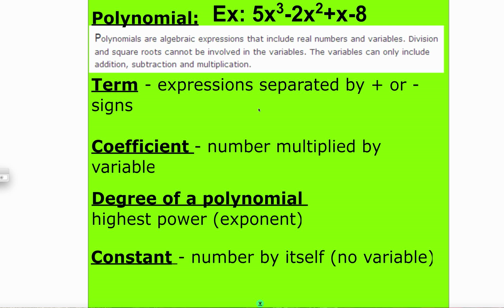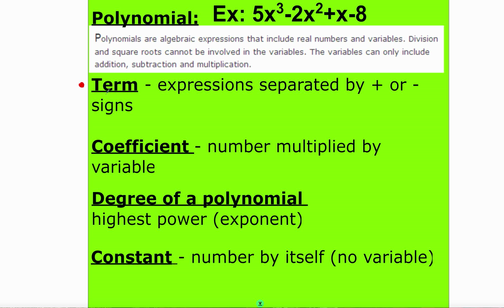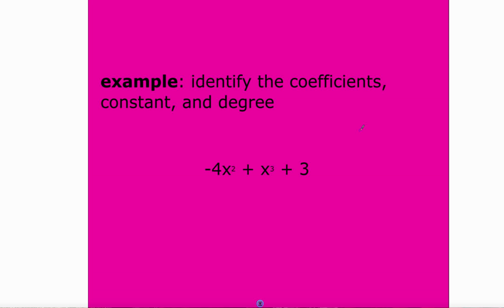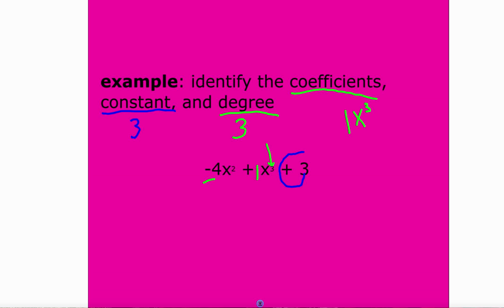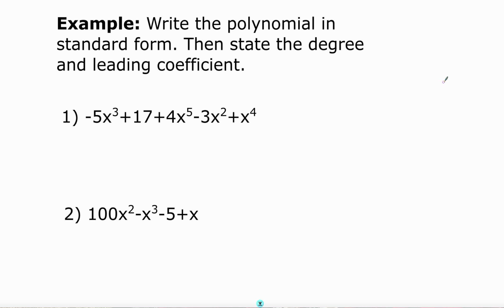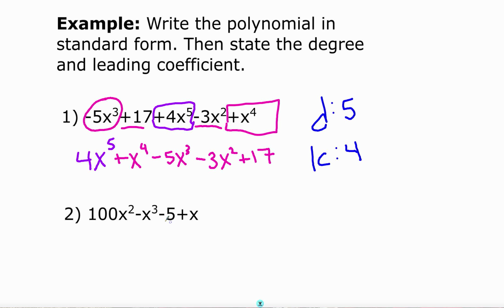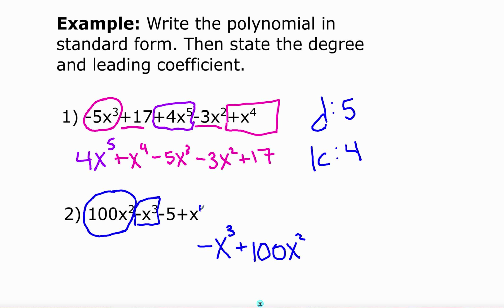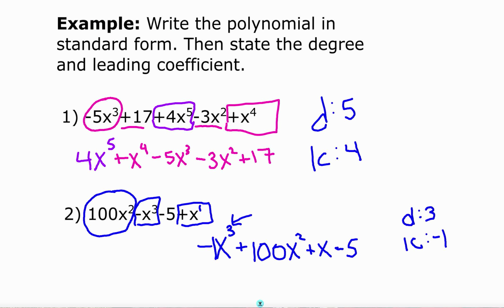Polynomial Terminology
Polynomial vocabulary lesson (term, leading coefficient, degree, standard form, etc)